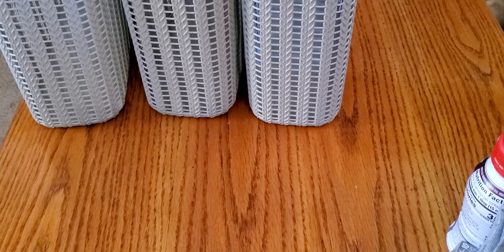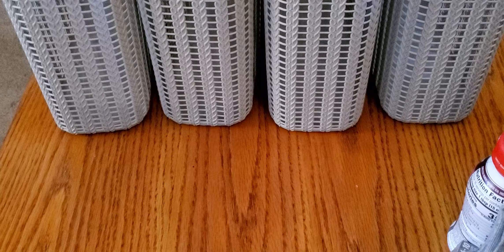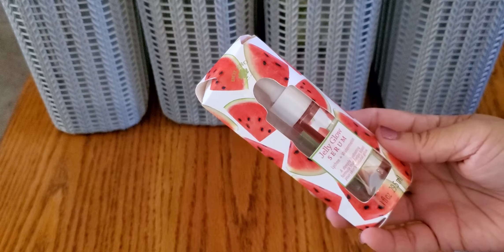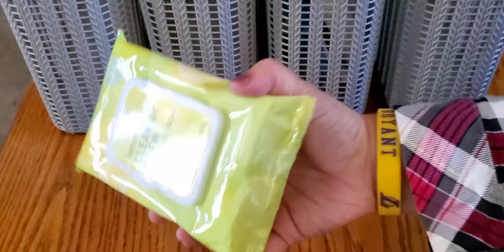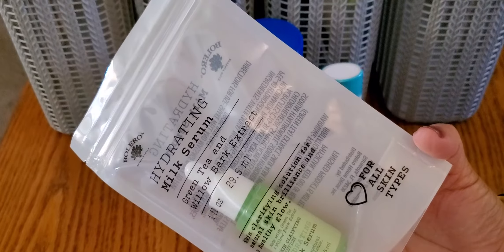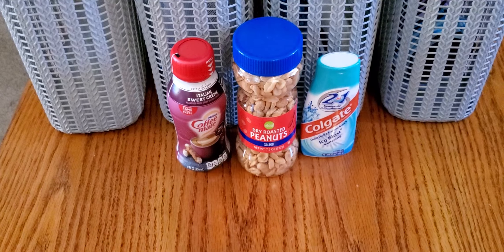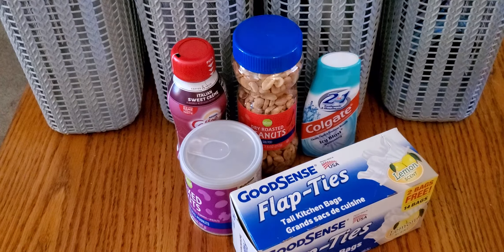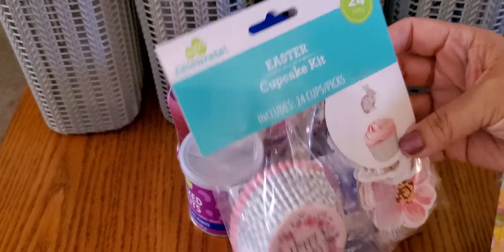Dollar tree & walmart haul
If you have kids who are into video games have them check out my sons YouTube channel: